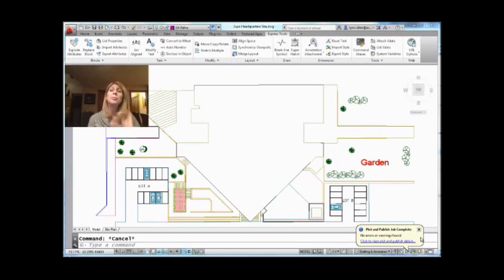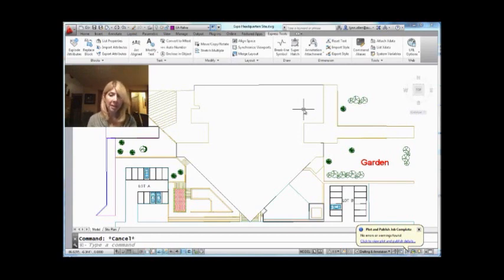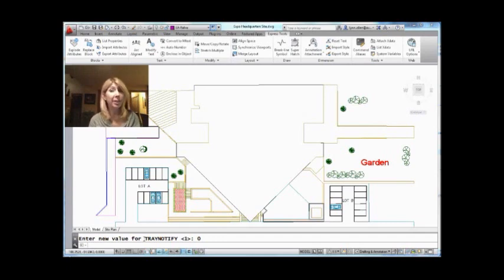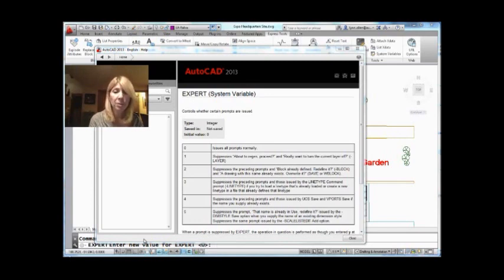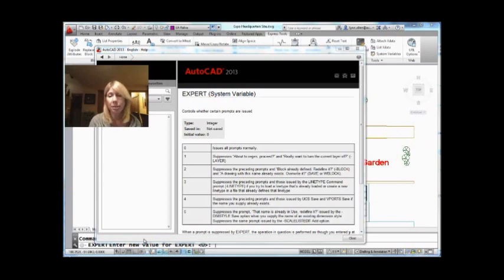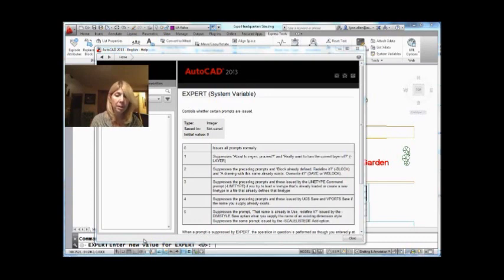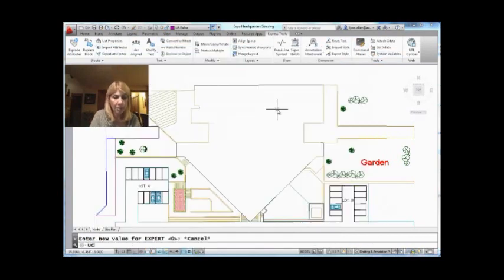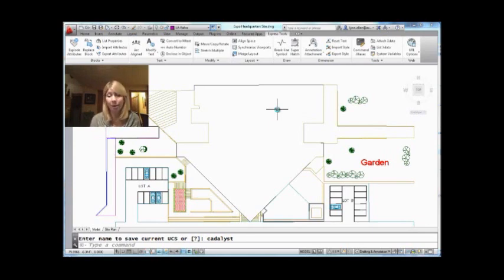Are You an AutoCAD Expert? (Lynn Allen/Cadalyst Magazine)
If you think you are an AutoCAD expert, you might want to turn off some of the annoying prompts that can come between you and your designs. In this video tip from Cadalyst and Lynn Allen, you'll learn about the Expert system variable and see how to turn off those bubbles that appear in the AutoCAD tray.